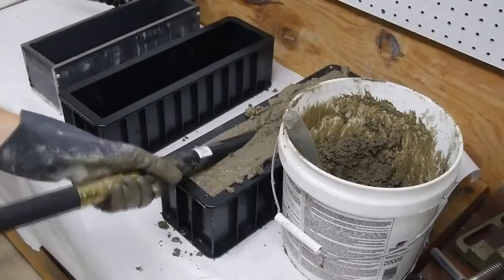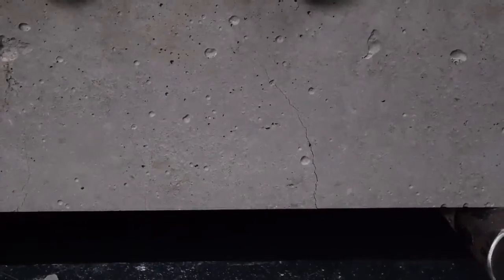concrete repair mortar